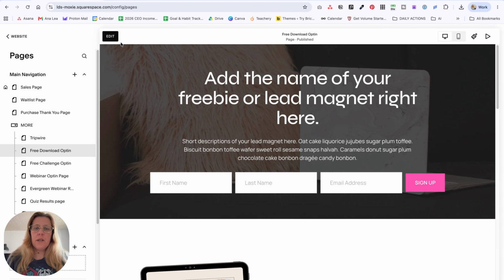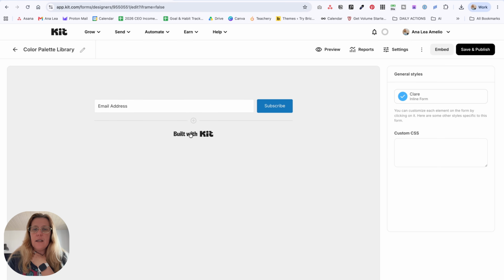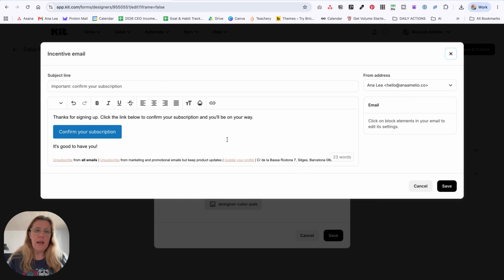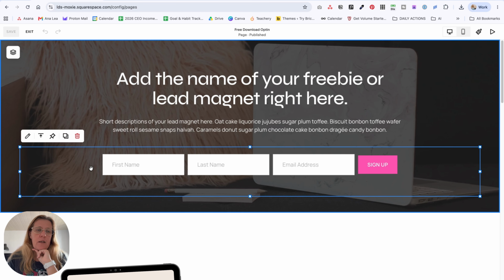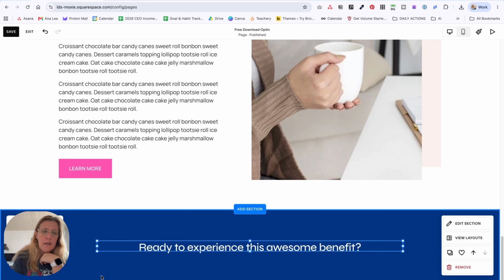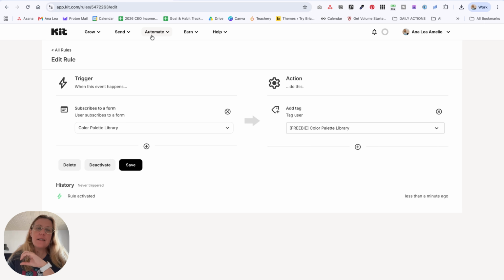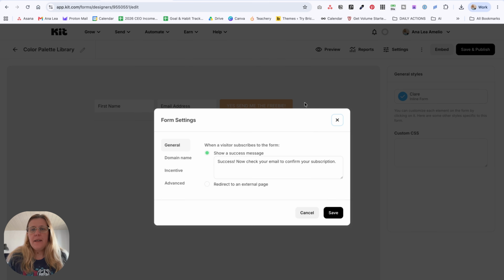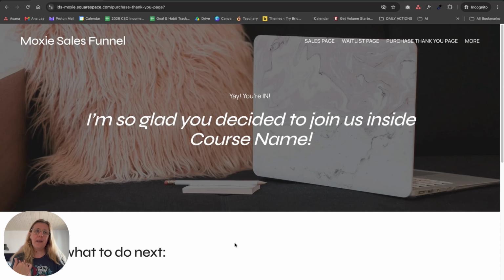How to deliver a lead magnet with Squarespace and Kit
In this tutorial, I'm walking you through the entire process of delivering a lead magnet using Kit and Squarespace — from start to finish.

I'll show you how to create an inline form in Kit, customize it to match your website design, and embed it into your Squarespace site using a simple code block. Then I'll walk you through setting up the incentive email so your freebie gets delivered automatically when someone signs up.

I'm using my Squarespace template Moxie (built for designing sales funnels) as the example, and I'll also show you how to set up a Kit automation using tags and visual automations so new subscribers are added to your welcome sequence.

Plus, I'll share how to redirect subscribers to a thank you page after signing up, and we'll test the whole thing in incognito mode to make sure everything works.

Whether you're using Squarespace or another website platform, this workflow will work for you!

CHAPTERS:
0:00 Introduction
0:32 Overview of the process
0:56 Creating a Kit inline form
2:06 Configuring the incentive email
3:26 Embedding the Kit form in Squarespace
5:48 Adding a subscriber tag in Kit
6:12 Setting up a visual automation
7:22 Redirecting subscribers to a thank you page
8:53 Wrap up